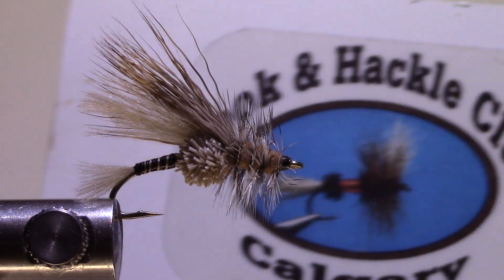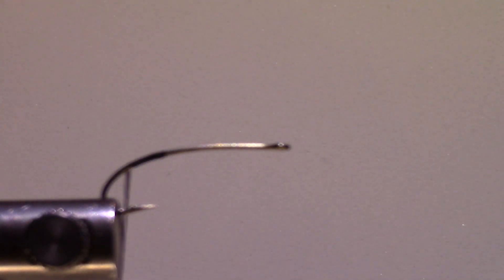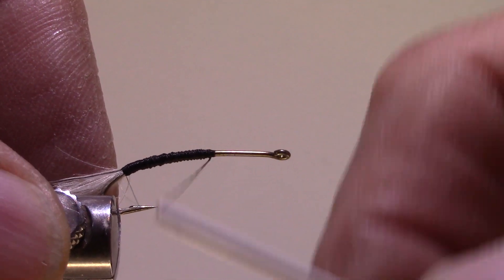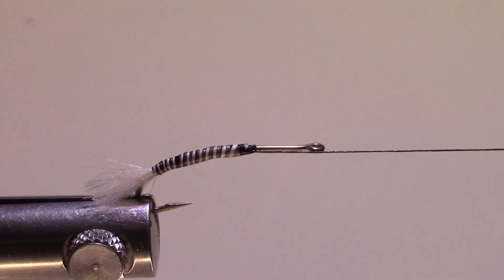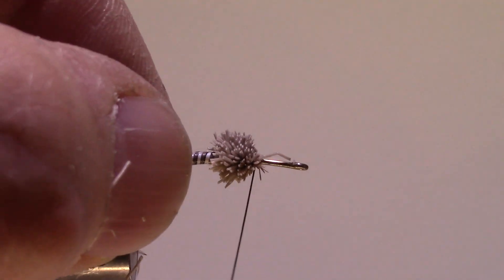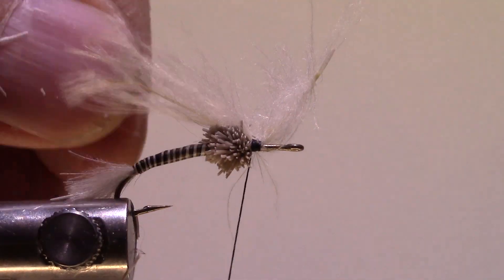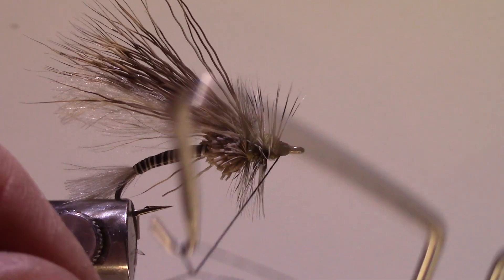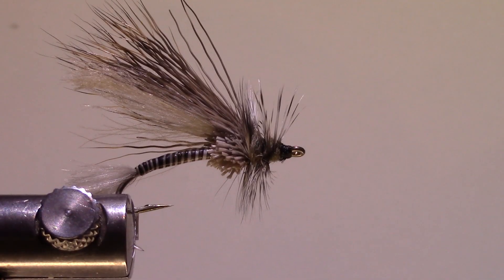Hook and Hackle Club Presents - Adams Attractor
*Adams Attractor Demonstrated by Robert Eagleson* @roberteagleson

The Adams Attractor dry fly pattern is a new take on an old Classic.

*Recipe:*

*Hook:* Daiichi 1270 (natural bend) No.10
*Thread:* UTC 140 Black
*Tail:* CDC tan
*Abdomen:* moose mane (1 light/1 dark)
*Thorax:* deer hair
*Thorax 2:* Dark tan superfine dubbing
*Underwing:* CDC tan
*Wing:* deer hair Hackle: grizzly